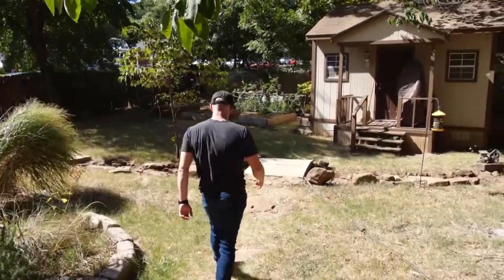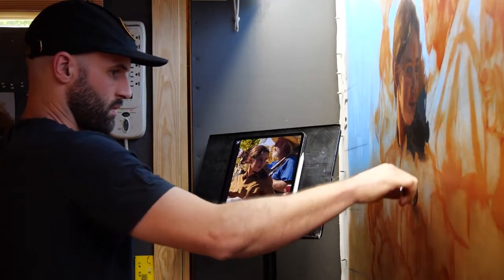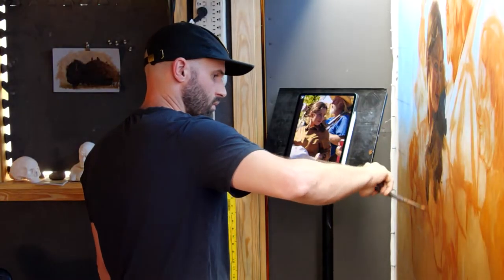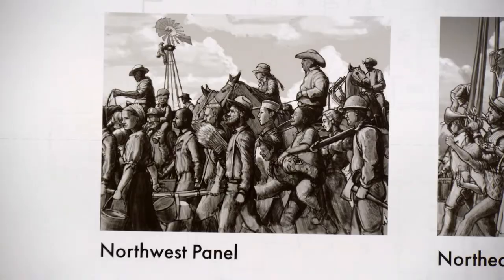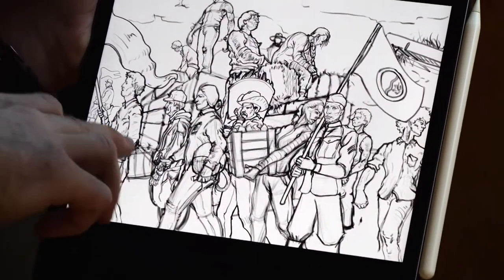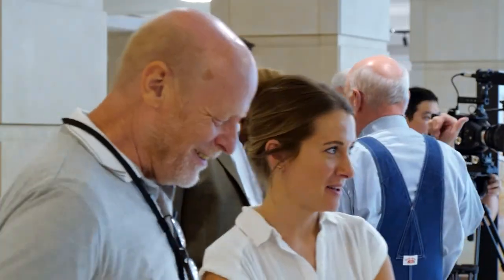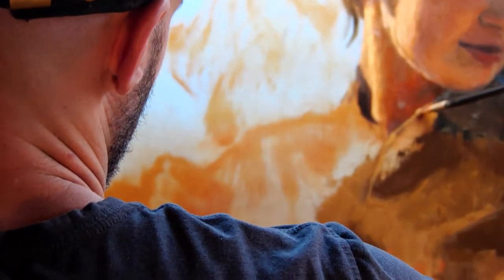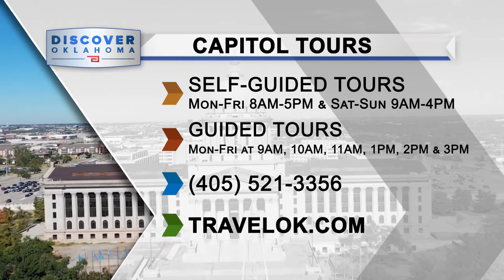Capitol artist Lucas Simmons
Acclaimed Shawnee artist Lucas Simmons has been commissioned to paint four pieces for the Oklahoma State Capitol. Reporter Quin Tran and videographer Tommy Evans will highlight one very special piece that can be found at the Capitol entitled “Labor Omnia Vincit,” which is Oklahoma’s motto “Labor Conquers All.”